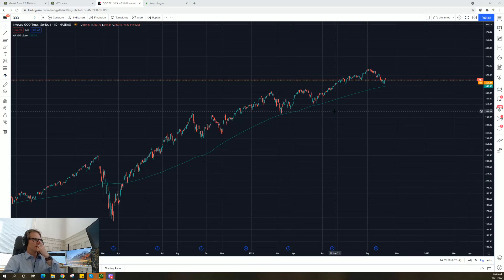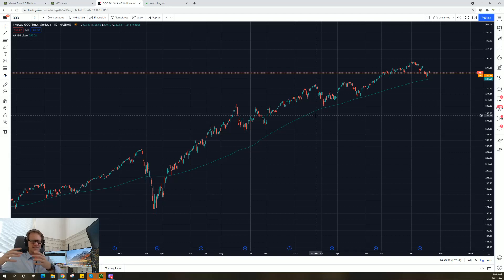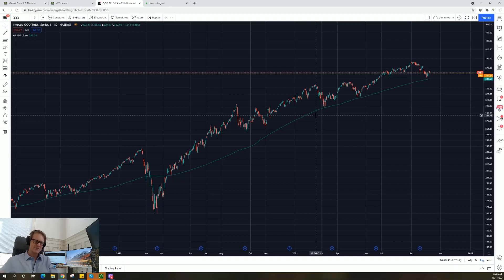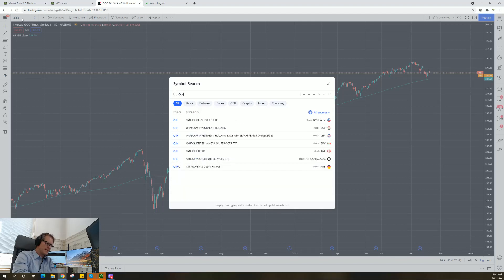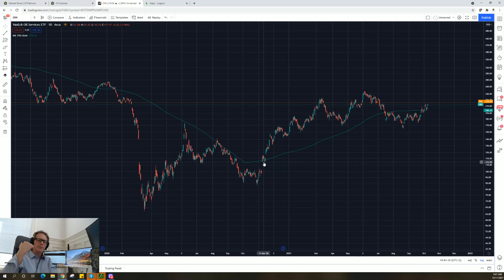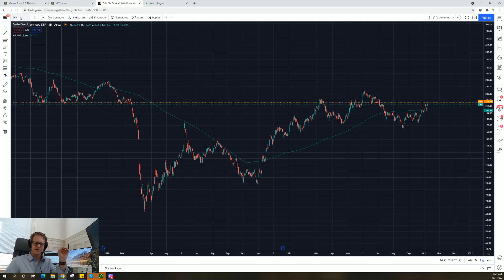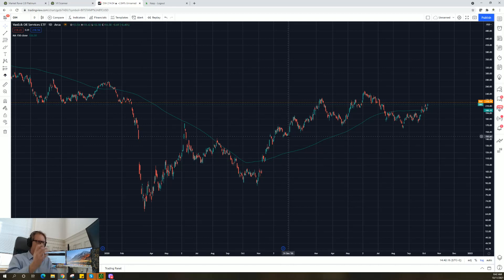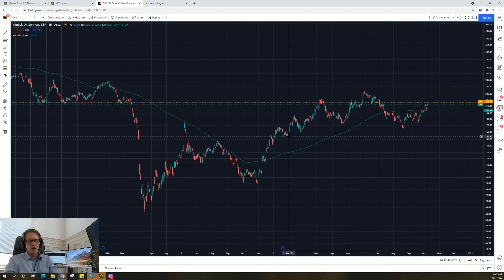My Favorite Intermediate Term Moving Average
Picking an appropriate moving average is all about understanding one's time frame, volatility of the assets one is trading or investing and the strategy being applied.